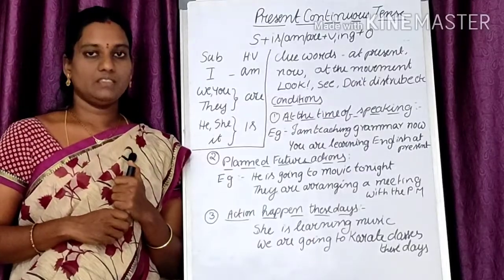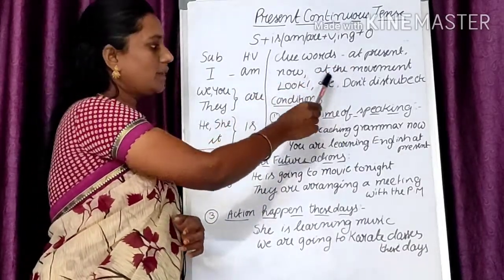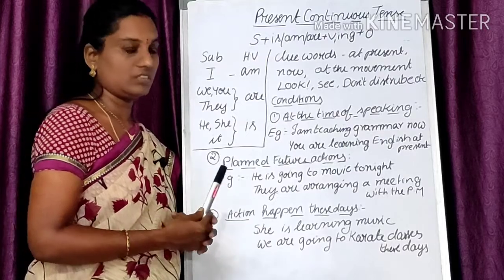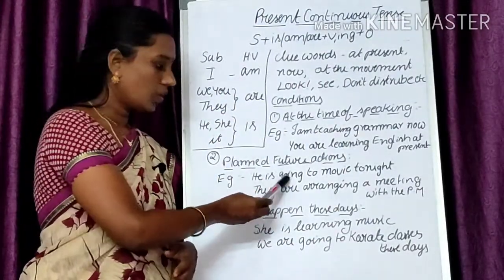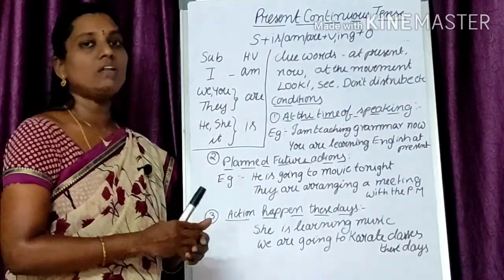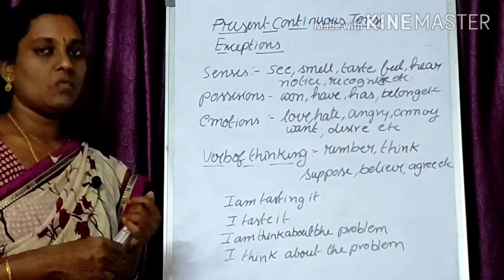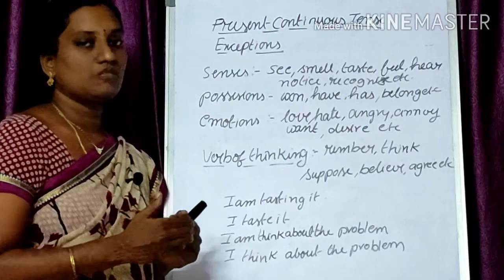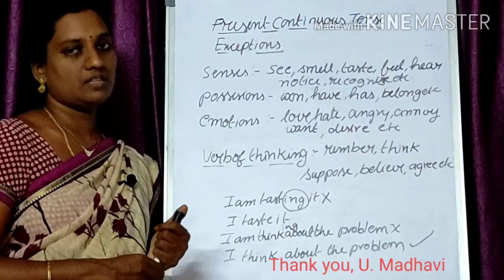Tenses (present continuous)